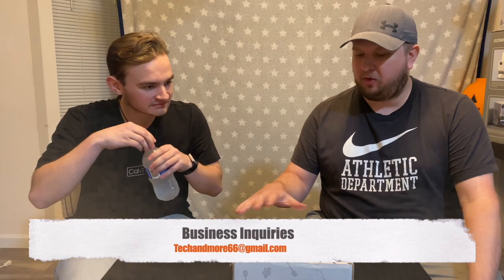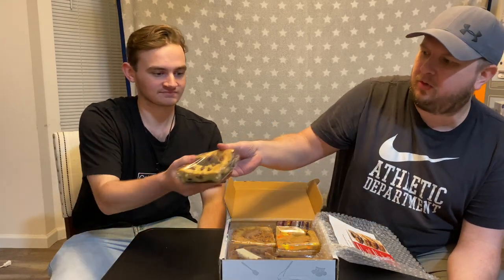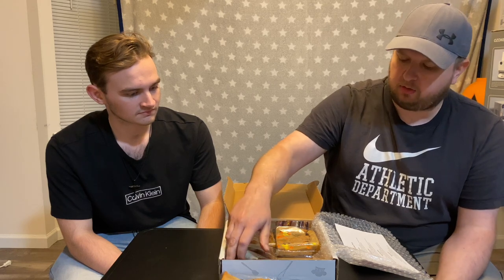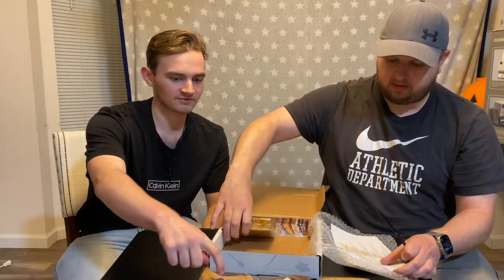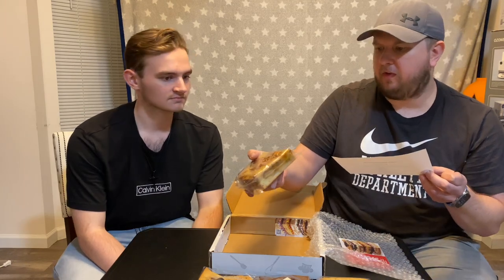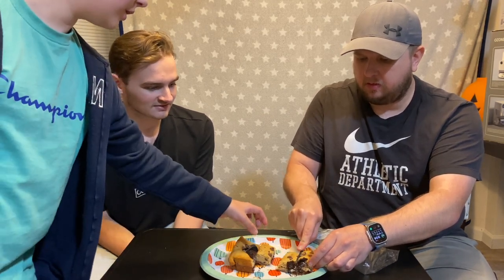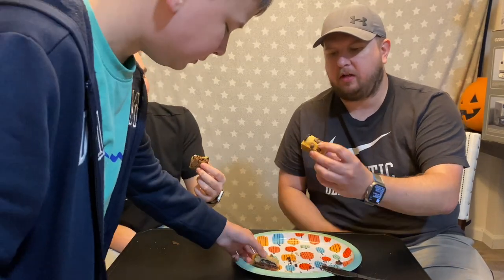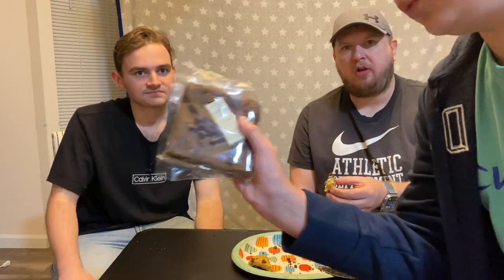Buckeye Brownies 1/2 pound - Are they worth $50!! Taste Test and Review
$50 bucks for some brownies!! Are they worth it? Watch and find out.

Buckeyebrownies.com